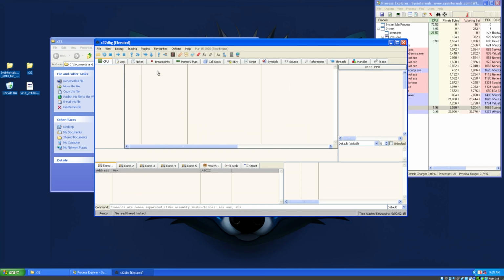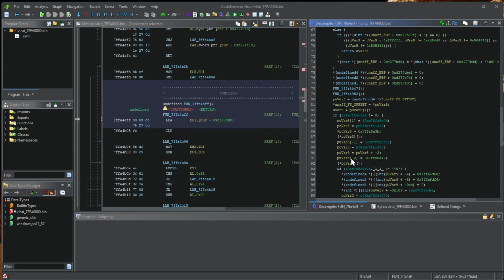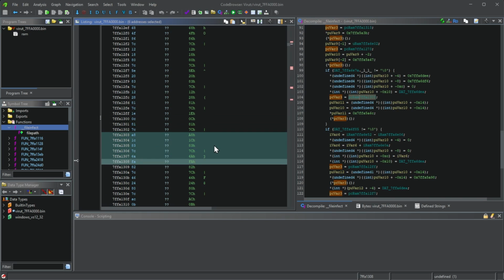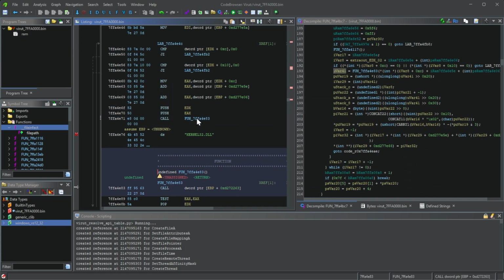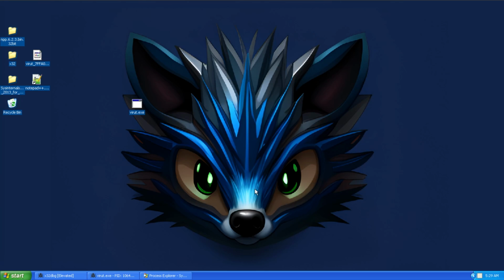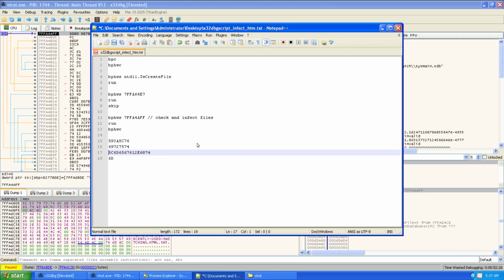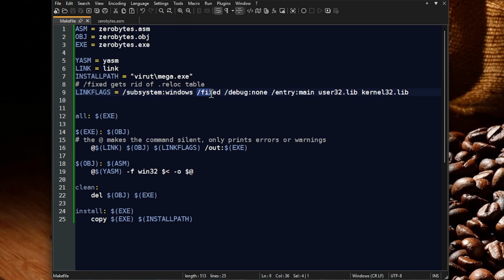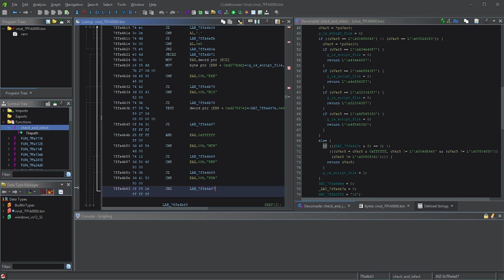Malware Analysis - Virut's file infection, part 3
In the third and last part of this series we identify what files virut targets and write/compile bait files which allow to identify the infection strategy and to debug the infection procedure.

00:00 Intro
05:23 file check and infect markup
15:13 target extensions
16:15 api resolve script adjustments
21:10 continued markup
24:52 PE host file check markup
30:33 infection marker
31:58 htm bait file and x32dbg script
45:41 compiling PE bait file with YASM
48:32 identify infect strategy with bait file comparison
54:08 Summary